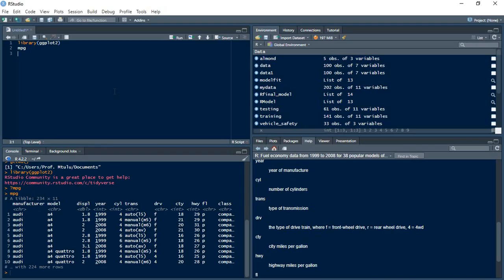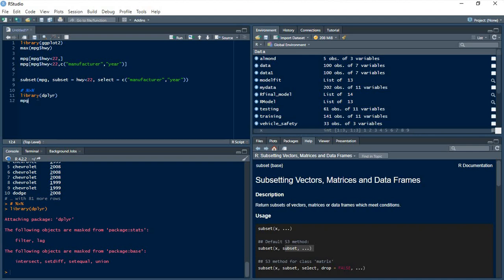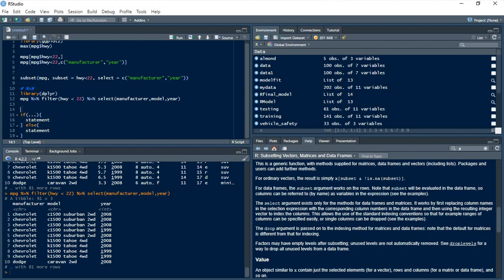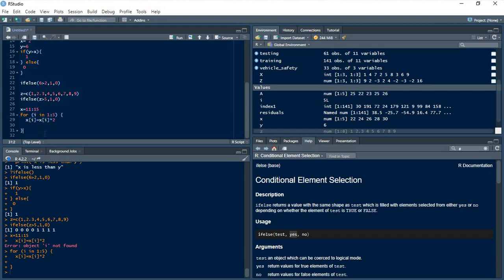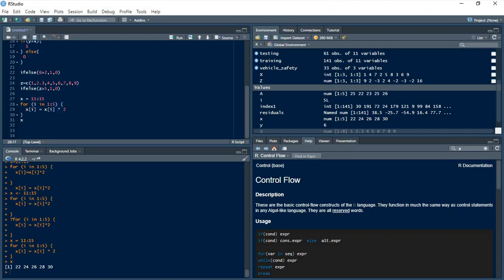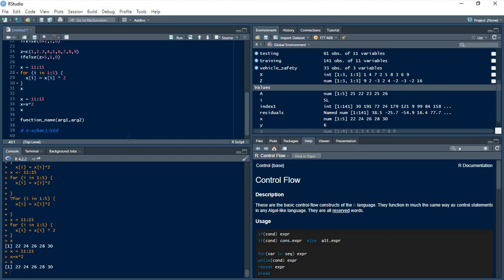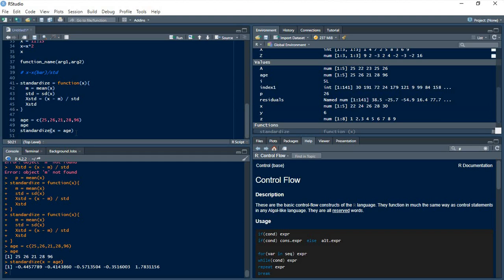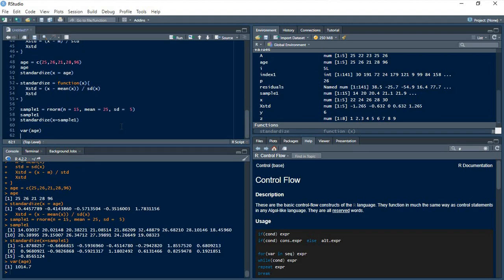R Basic programming - R control flow and user-defined functions Basic programming Ali The Analyst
Functions allow us to reuse code, saving us from having to rewrite the same code again and again. Learn the main components of a function and how to create a simple function in R.
Hello, my name is Ali Mtulu. Through this channel, I offer educational content specifically tailored to individuals aspiring to become data analysts. I appreciate your interest in my channel.
Basic programming
,basic programming,
,data analyst
#,control flow and user-defined
#,control flow,